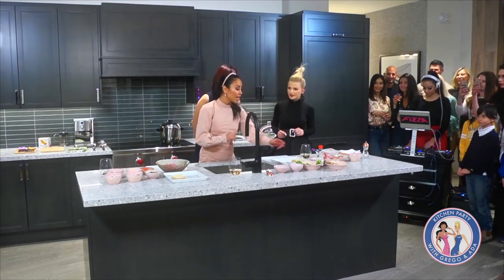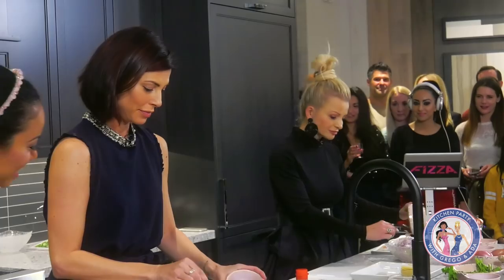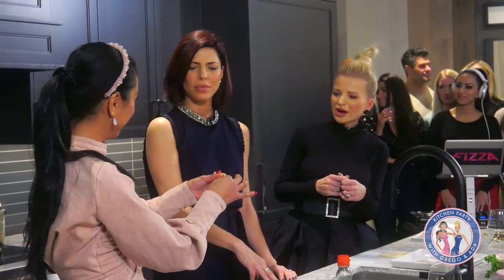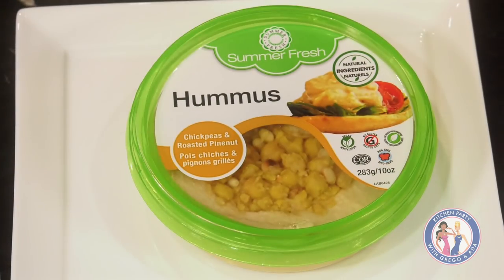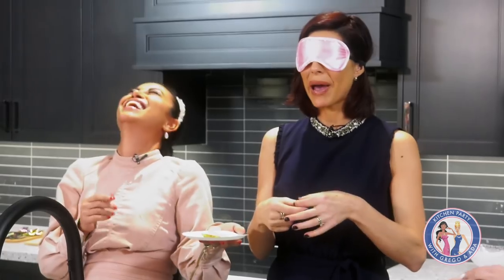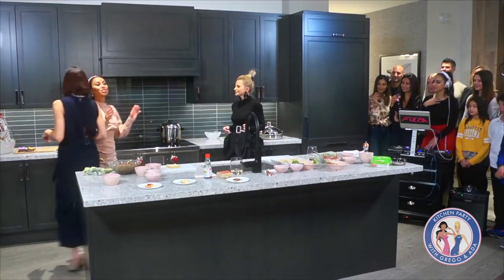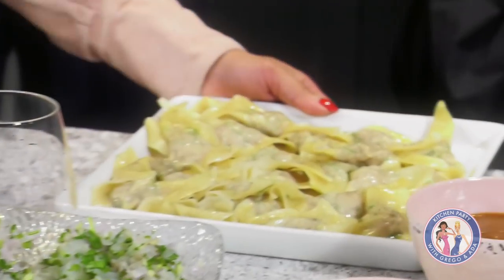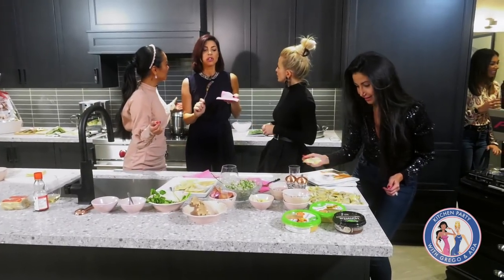Kitchen Party with Grego & Ada (Special Guest Cindy Sampson) - Episode 05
In this episode of “Kitchen Party with Grego & Ada” we prepare dumplings, with special guest actress Cindy Sampson.

Special Thanks To Bijou on Bloor, Pure Plaza and Summer Fresh